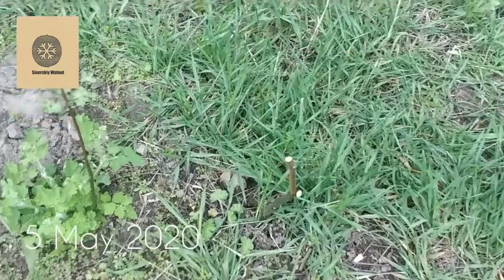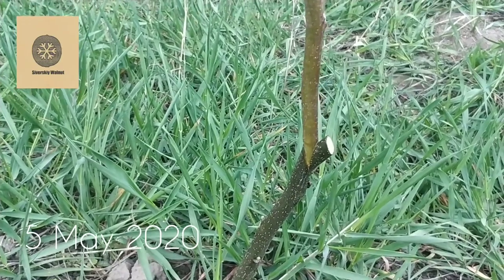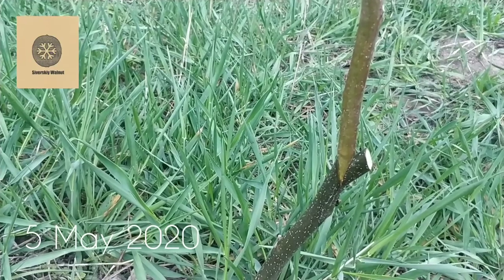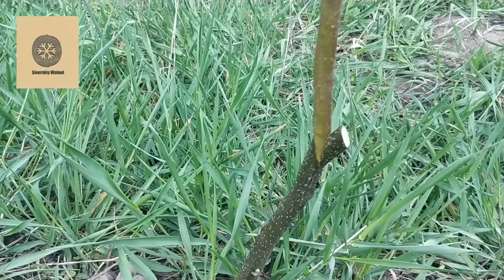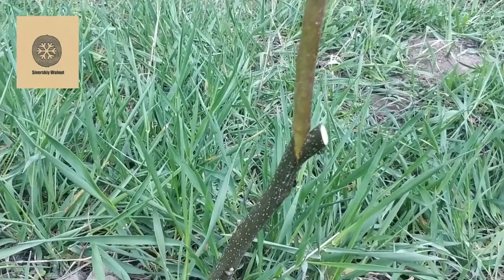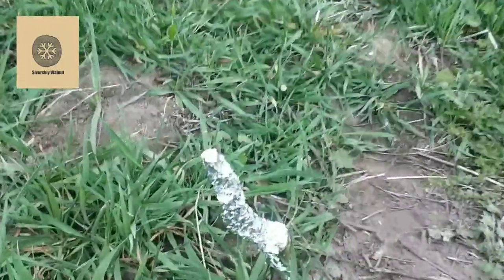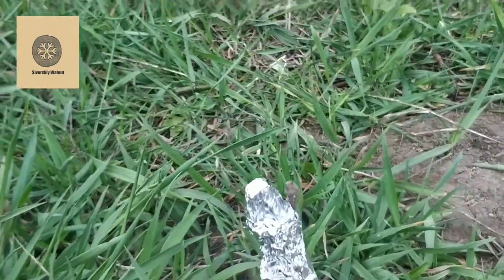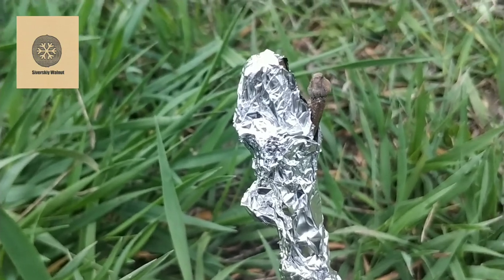Spring Grafting of English/Persian Walnuts